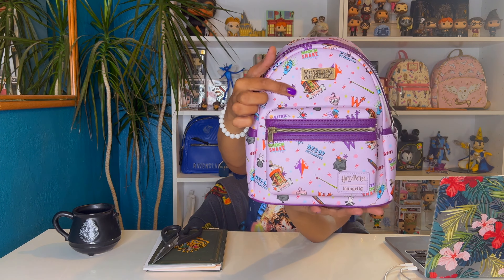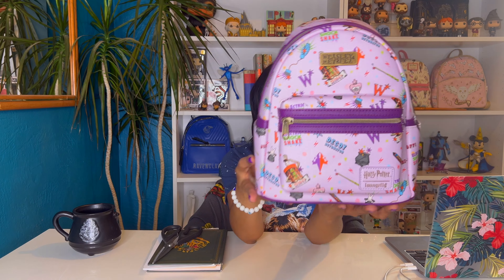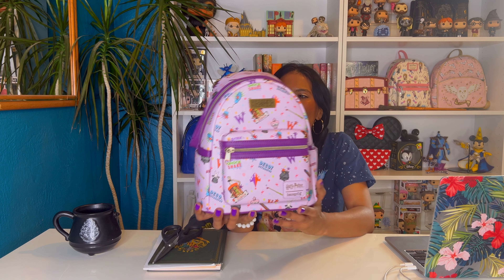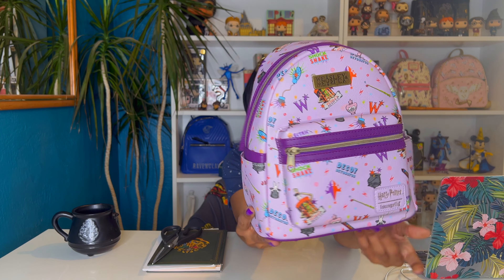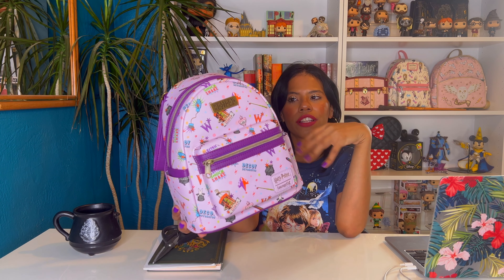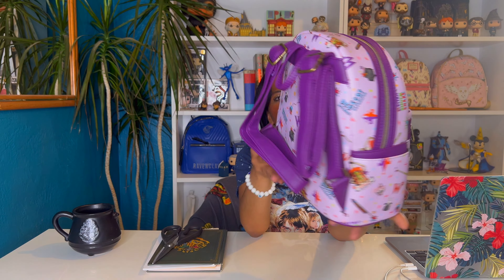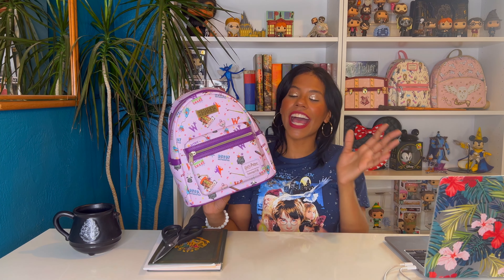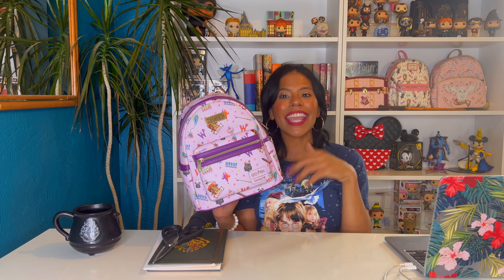Loungefly Harry Potter Weasleys' Wizard Wheezes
Harry Potter Honeydukes Candy Printed Mini Backpack